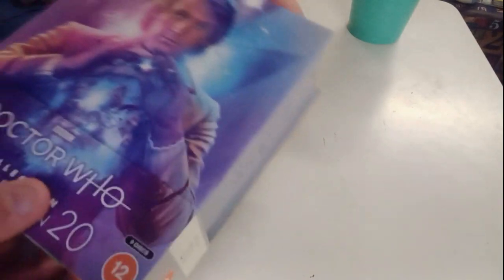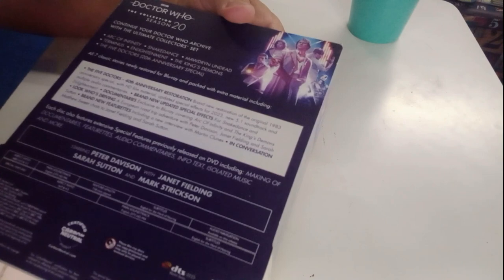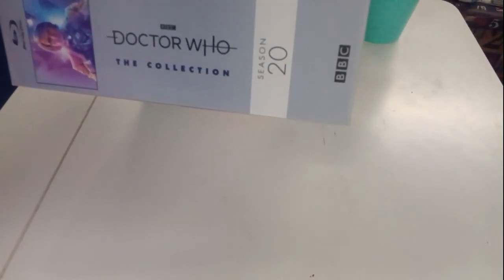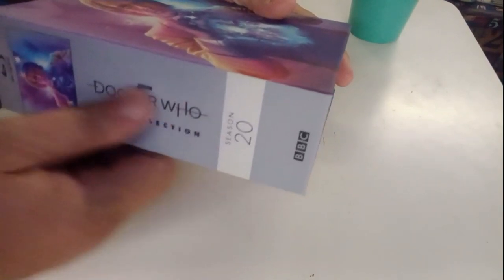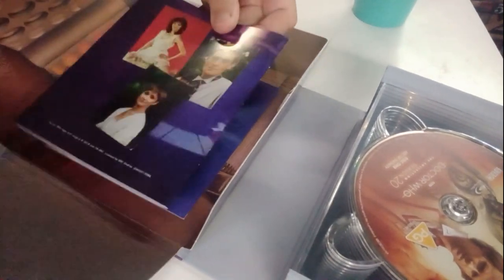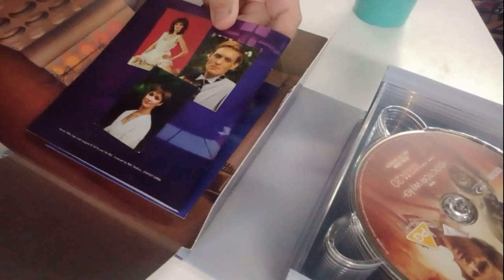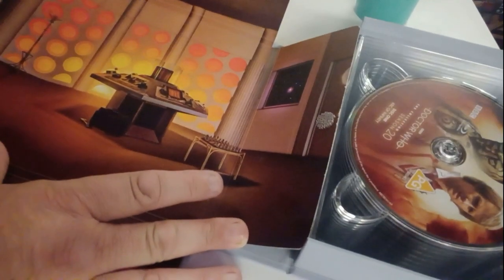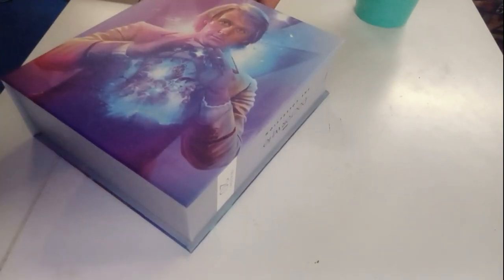319: DOCTOR WHO - SEASON 20 BLU-RAY UNBOXED & REVIEWED!!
It's here...and it's about two days early!! Season 20 of Dr Who arrives on Blu-Ray and here I unbox it and give some first impressions about some of the new special features!